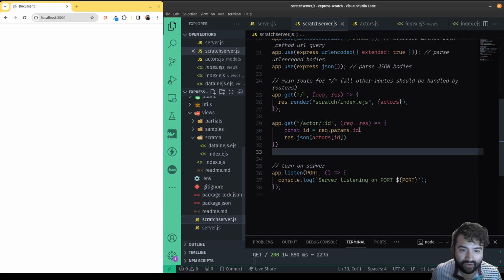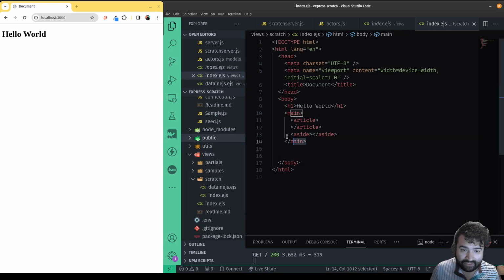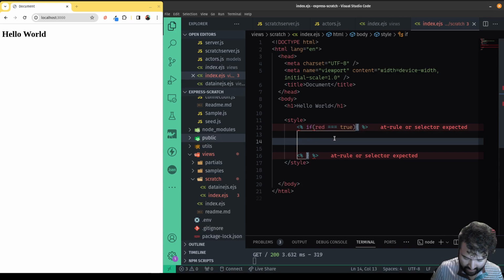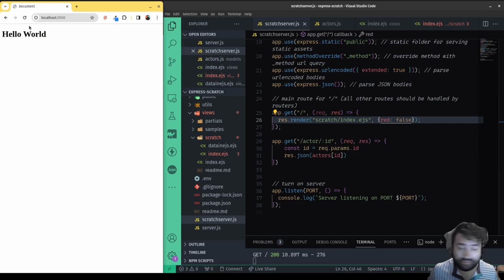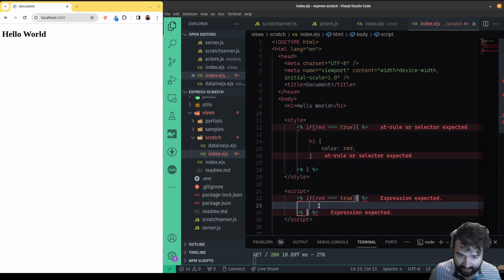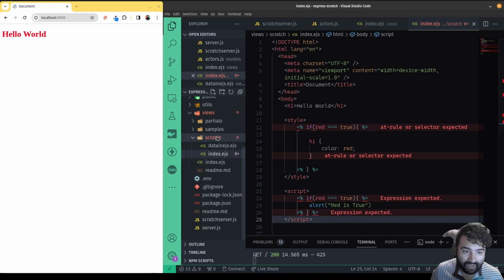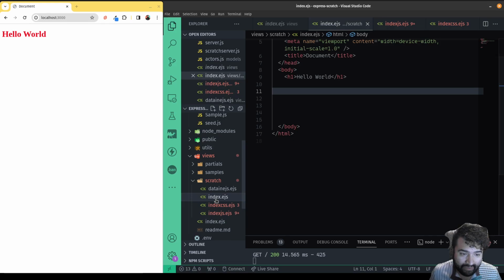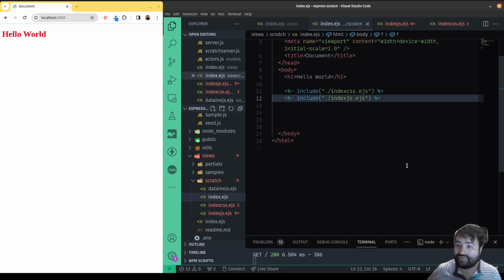AM Coder - 2024 - Express/EJS - Using EJS in your CSS and JS without cluttering files